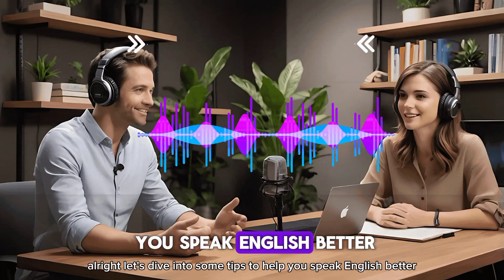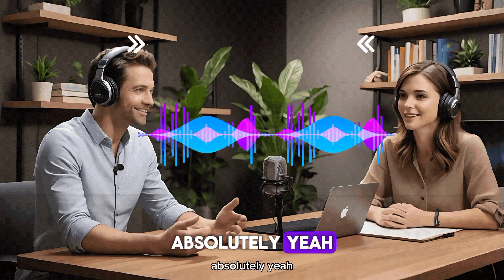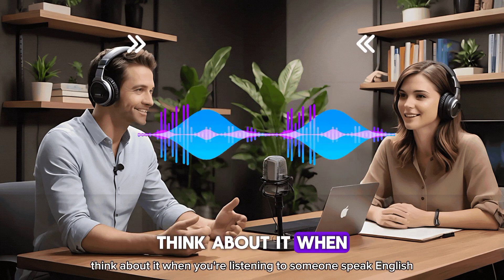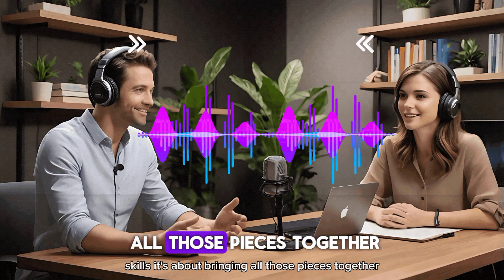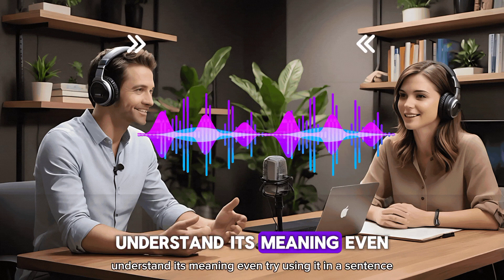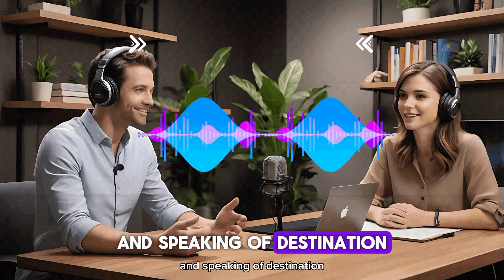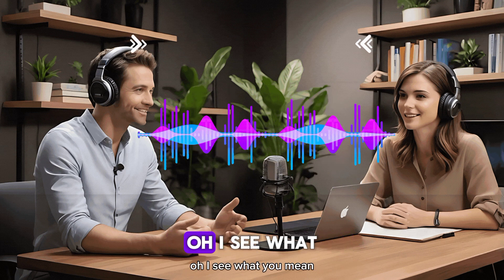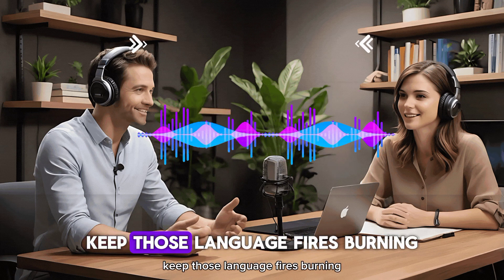Learn English with PODCASTS — English Conversation Practice for Beginners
Learn English with PODCASTS — English Conversation Practice for Beginners / English Speaking and listening Skills

Podcast for learning English beginners
english podcast for learning english Indian
English ConversLearnation Practice
improve English listening Skills
Ielts